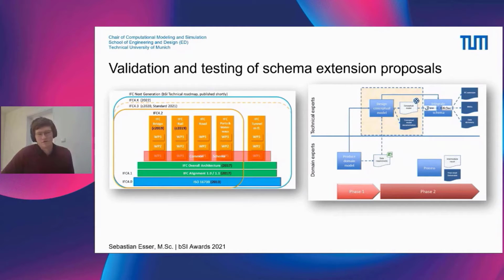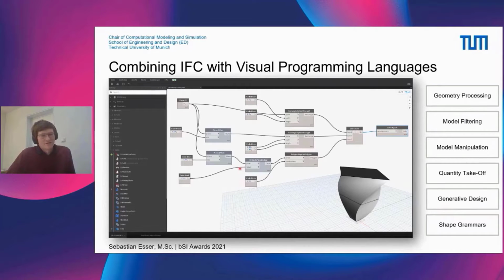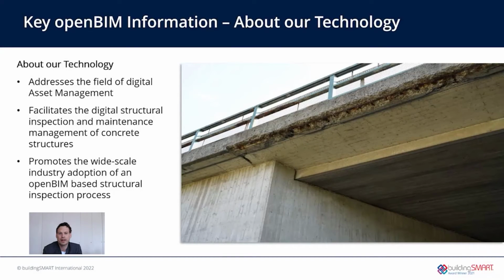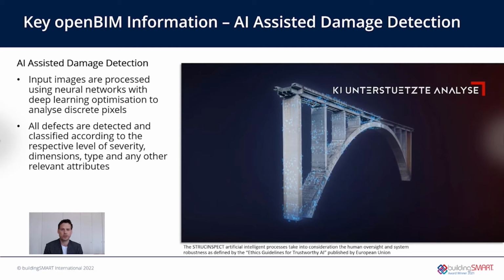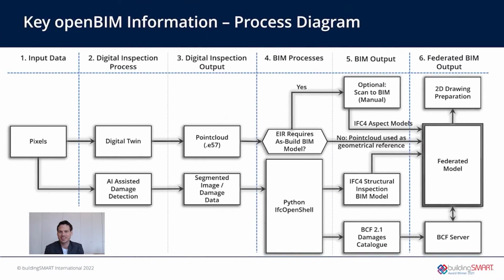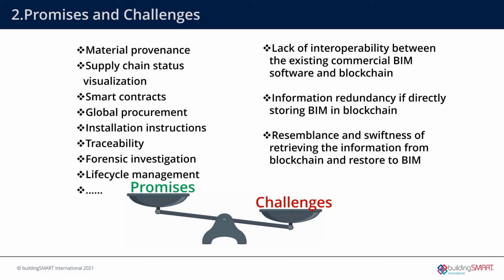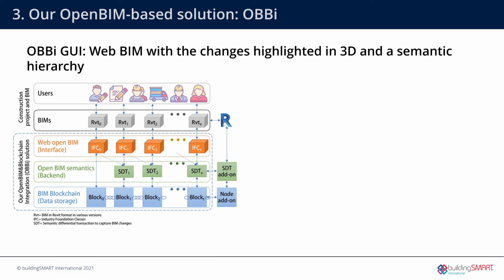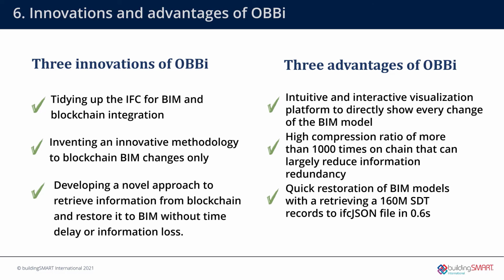User Conference - openBIM Awards Program Winners 2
0:00 Session introduction - Aidan Mercer
0:40 The IfcInfraToolKit​​ - Sebastian Esser
18:22 From Pixel to Pset – ​The Digital Structural Inspection - Peter O'Brien
38:17 openBIM: Opening the gate for BIM and blockchain integration - Jinying Xu